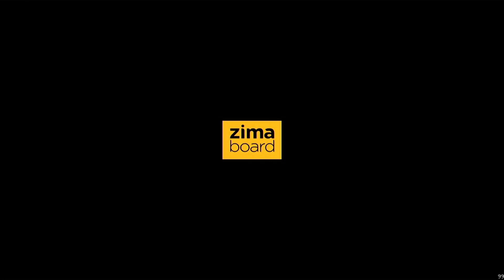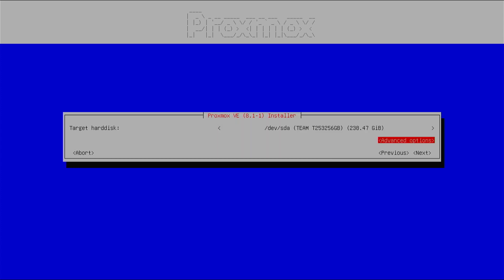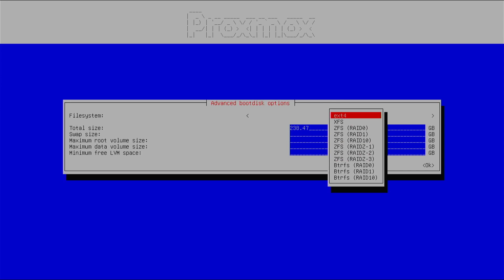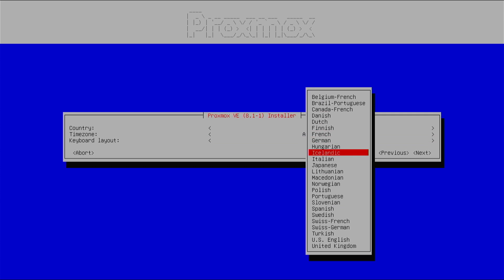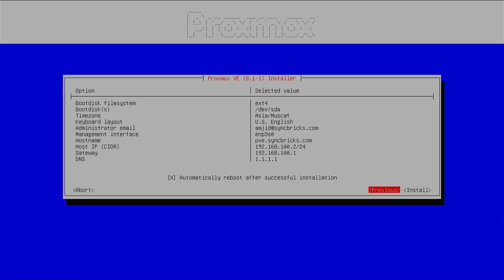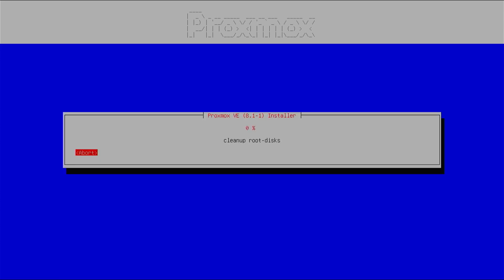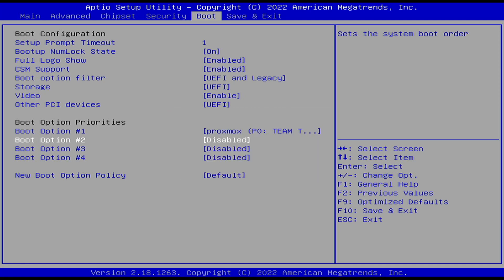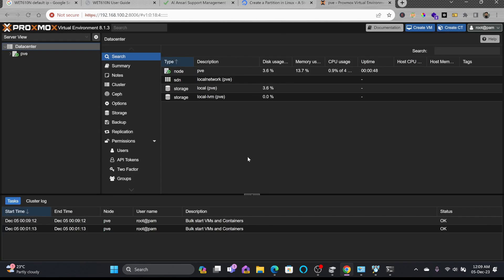Proxmox on Zimaboard : Step by step installation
In this video you will learn step by step how to Install Proxmox on Zimaboard.